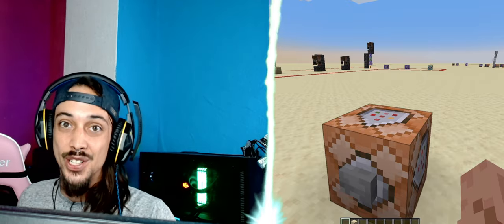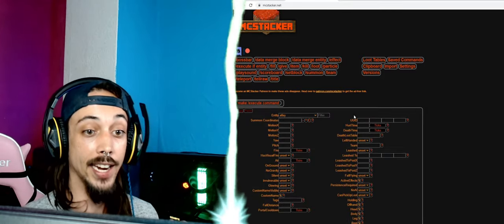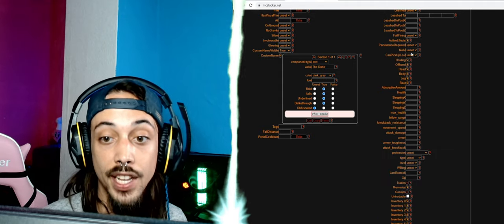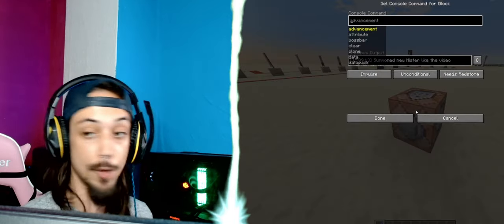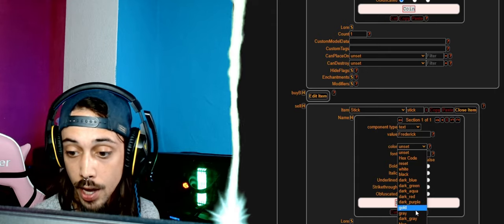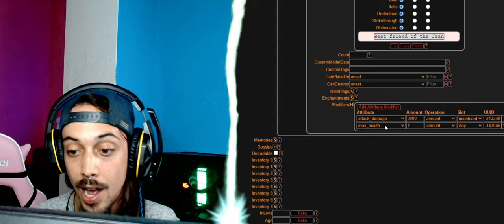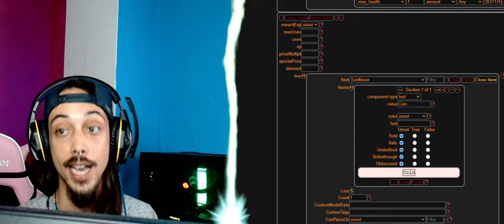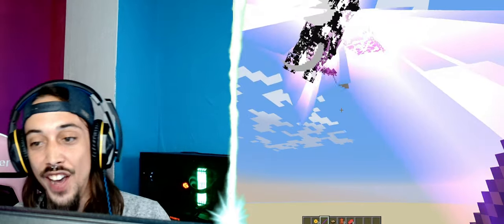CUSTOM ITEM NPC SHOPS in Minecraft!! (How to command block)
Heya!

Today I will show  you how to make custom items and custom item NPC shops in Minecraft!